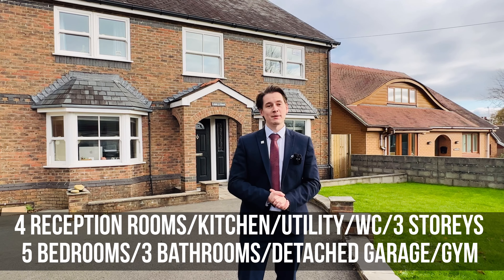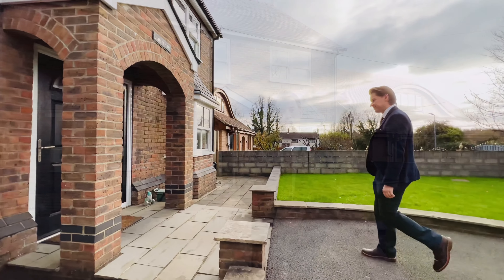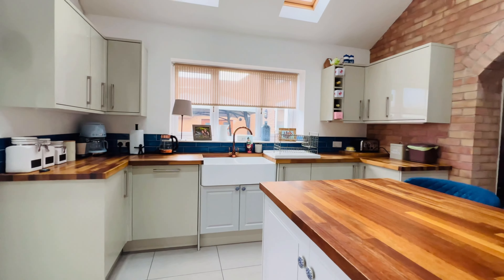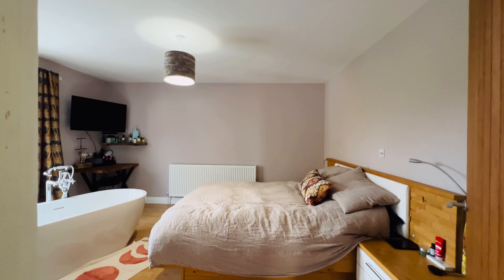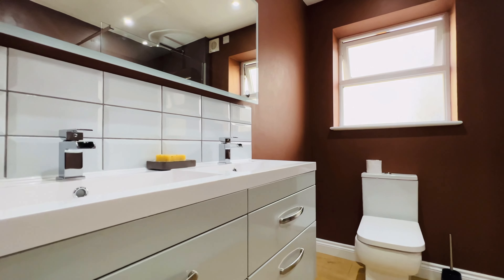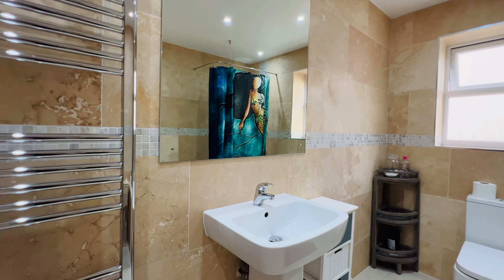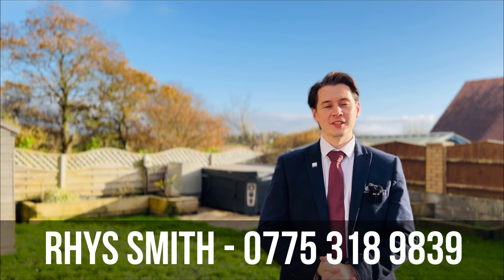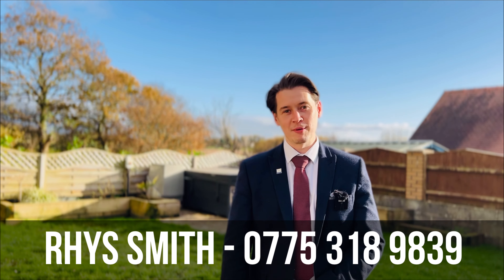Llais Y Nant, Llwynhendy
SUBSTANTIAL FIVE BEDROOM HOME, laid out over three storeys with a large extended footprint to the rear.  The property features FOUR FLEXIBLE RECEPTION ROOMS on the ground floor, along with a spacious hallway, beautifully appointed kitchen with vaulted ceiling, separate utility room & WC.  The first floor comprises the main bedroom suite, featuring a showstopping floorstanding tub, open dressing area and further door into the en-suite.  Also with a fully tiled family bathroom and two further generous double bedrooms.  Bedrooms four & five are located on the 2nd floor and include some eaves storage, a fantastic grafitti mural in bedroom four, with a second en-suite bathroom within bedroom five.

Externally, the plot has plenty to offer families of all ages.  With front & rear gardens, a driveway with off road parking for several vehicles and side gated access to the rear.  The level rear garden has a neat lawn, patio area & smooth tarmac which leads to the detached garage.  The garage has been converted to a cross-fit gym, but has potential for a variety of uses, depending on your needs.  Located in Llwynhendy, a fantastic area for commuters, with convenient access to the M4, Llanelli & Swansea city and also for nature lovers, with a semi-rural backdrop & proximity to the WWT Wetland Center.  Call to view now!